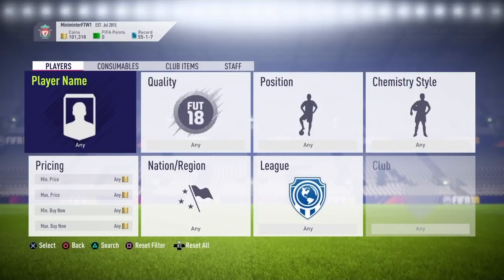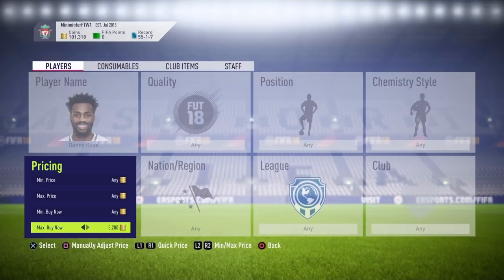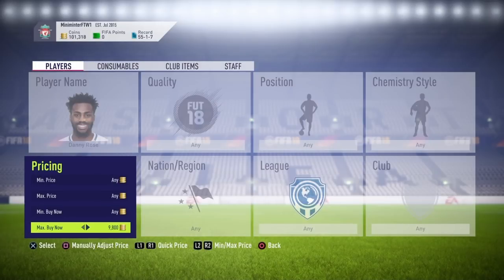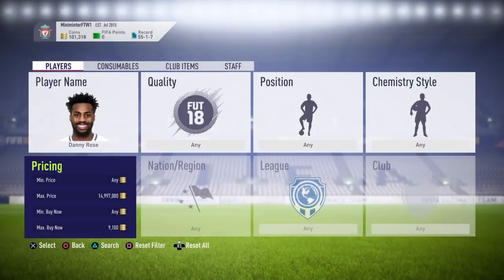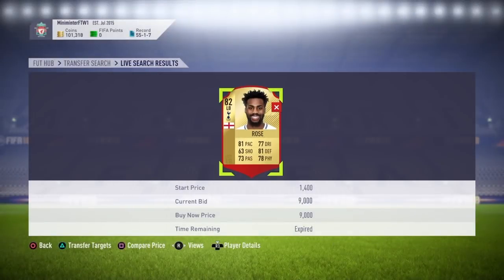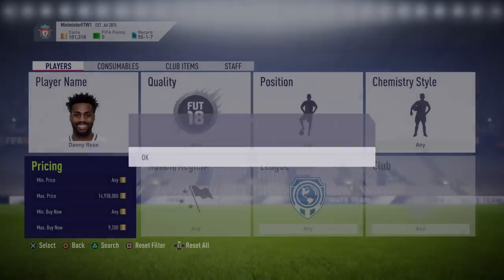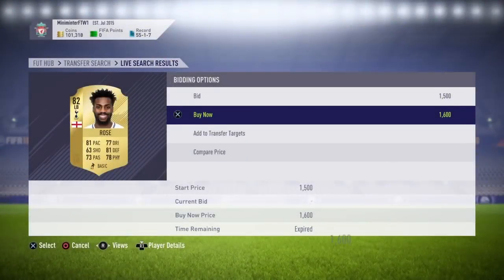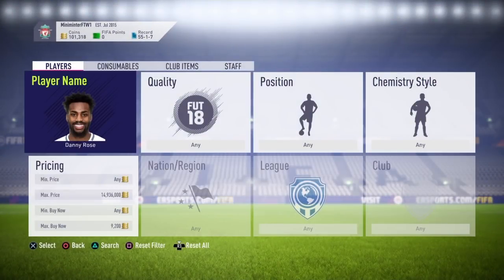Insane Profit Fifa18 Trading method (25K An Hour)